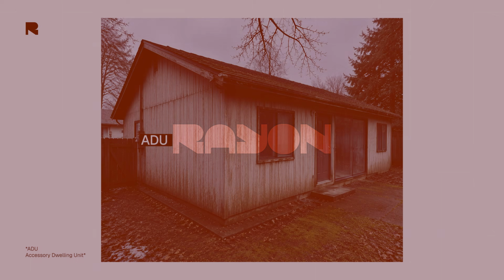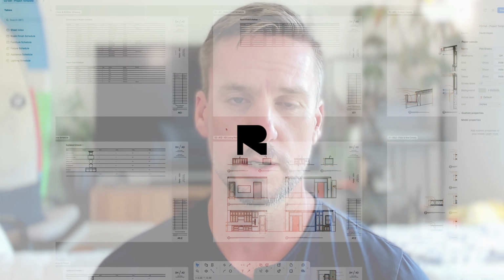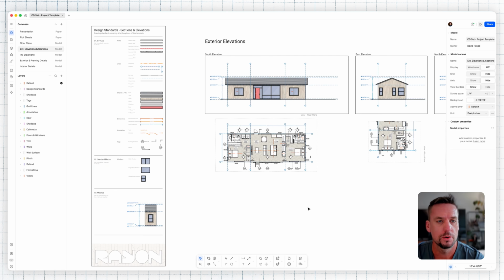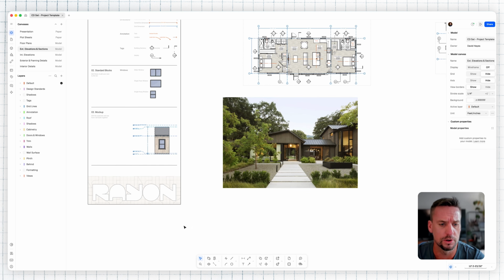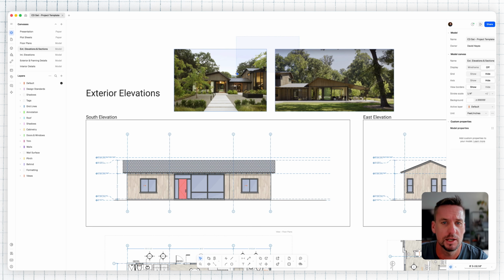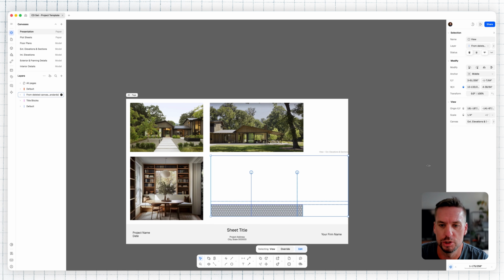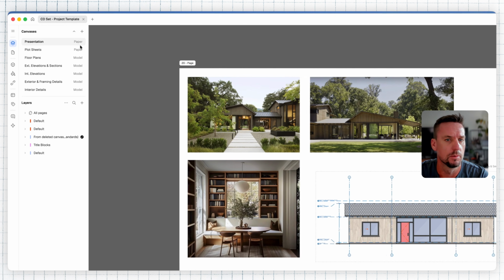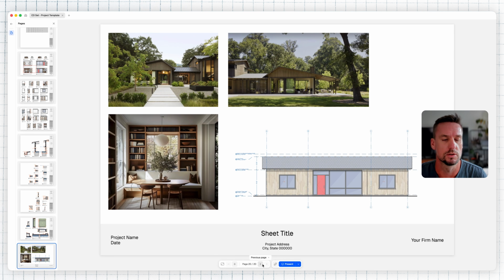From Client Brief to Concept Sign-Off: My Rayon Process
0:00 Intro
0:54 The project overview
2:00 Concept sketching process
3:20 Using precedent images and references
5:24 Building the concept presentation
7:03 Adding drawings to the presentation
8:16 Sharing with the client
10:09 Outro

Every design project starts with a concept. Getting a client excited about and bought into that concept before any detailed design work begins is one of the most important steps in the process. In this episode, we walk through how to build a concept presentation in Rayon that brings together sketches, precedent images, and early drawings into something a client can actually engage with.

You'll see how to move back and forth between sketching and drawing in Rayon, how to bring reference images into the model canvas and the paper canvas, how to add a live drawing view alongside the imagery, and how to share the finished concept presentation with a client as a live link or a PDF.

This is episode three of the ADU renovation project series, following a real California renovation from the first client conversation through to the final drawing set.